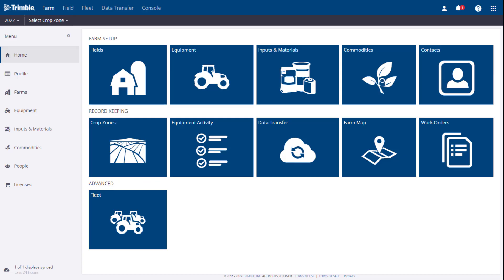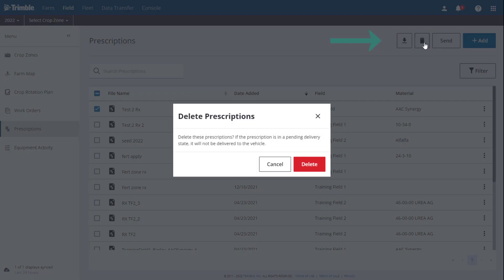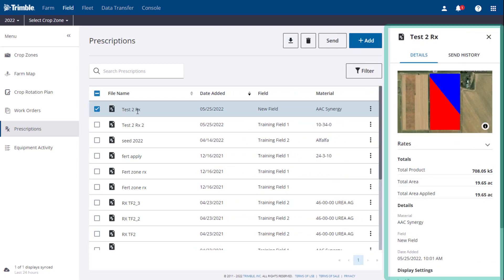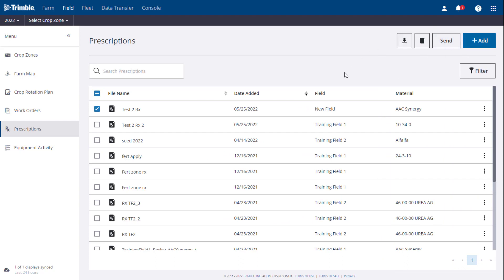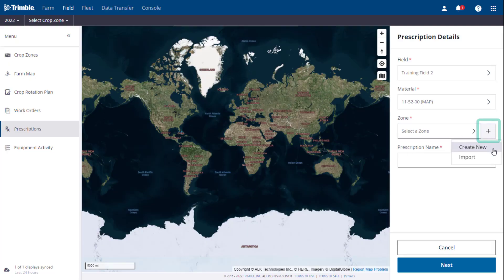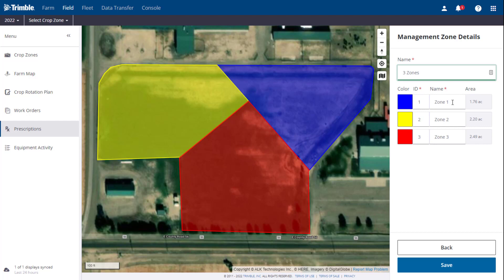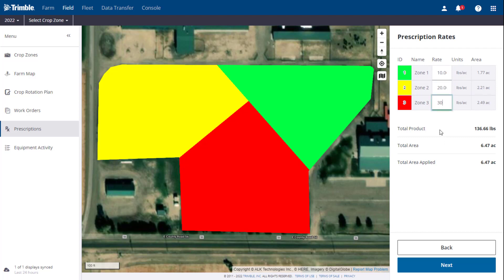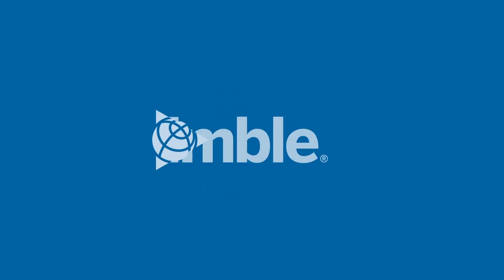Prescription Feature | Online Training | Trimble Ag Software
This video details how to use the Prescription Feature in the Trimble Ag Software.